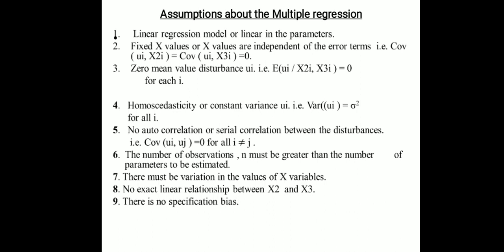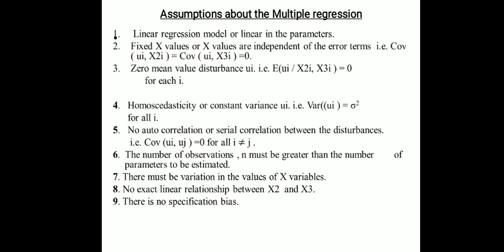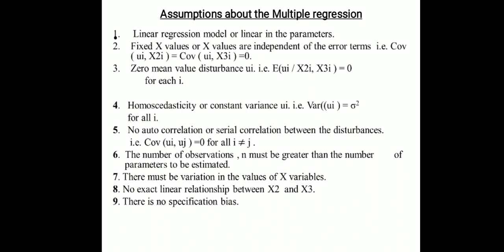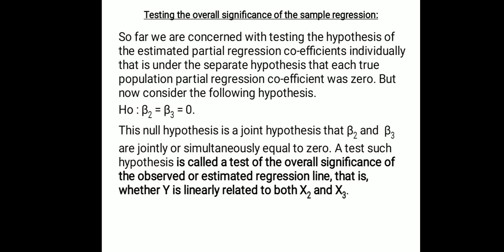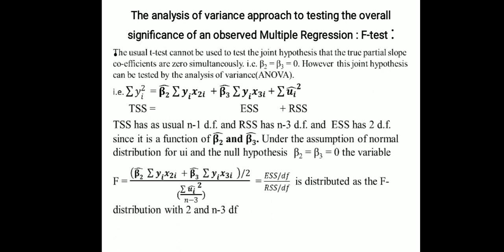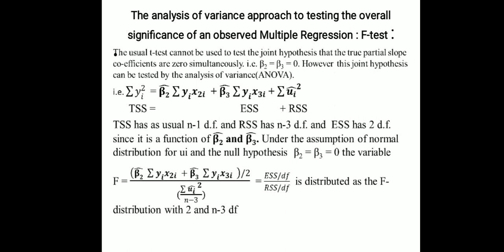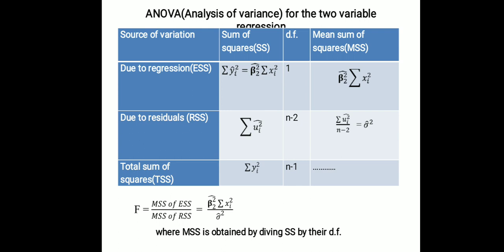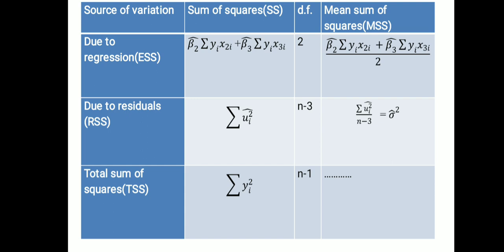M.com 4th Sem_Unit2_C13